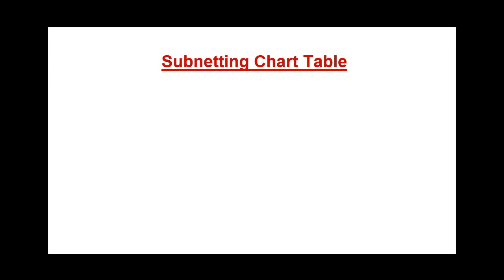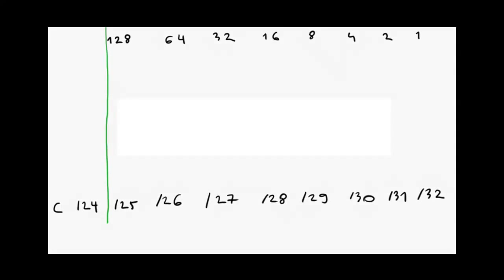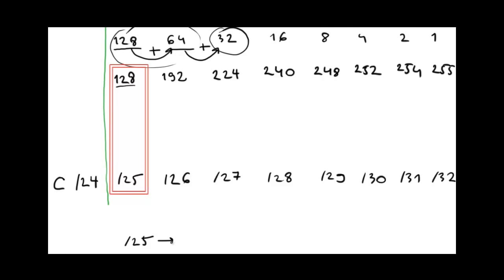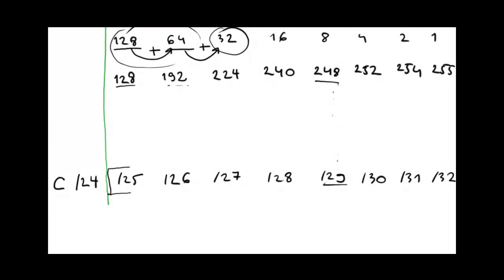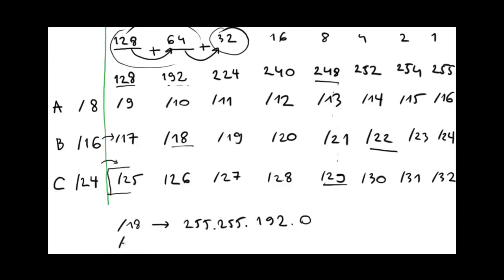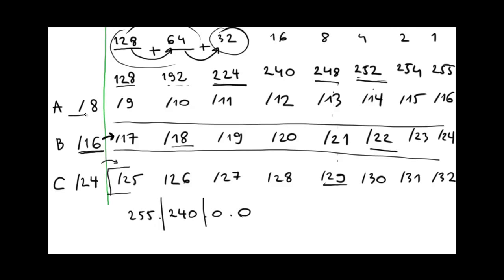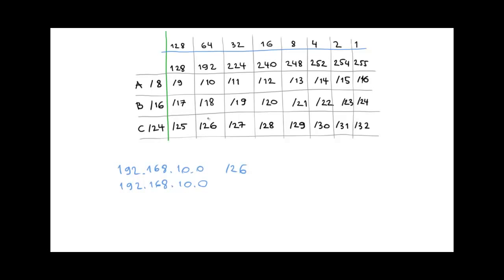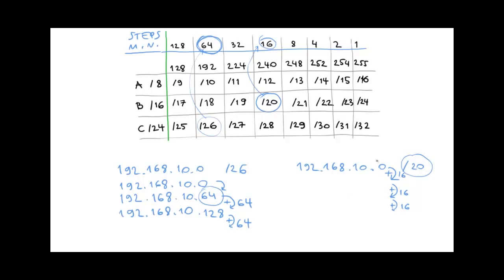Subnetting Explained Step by Step & Subnetting Chart YouTubevia torchbrowser com